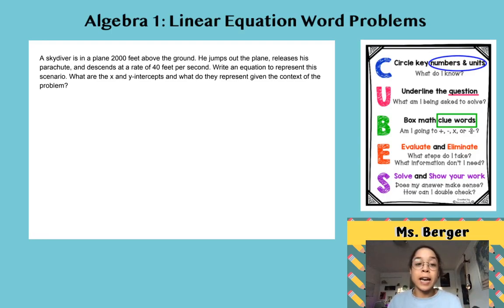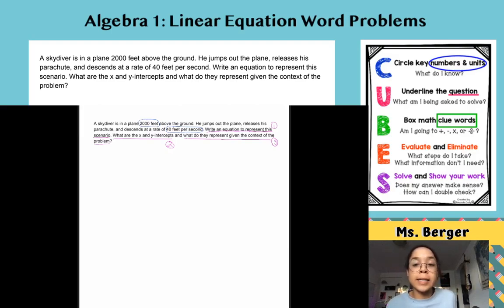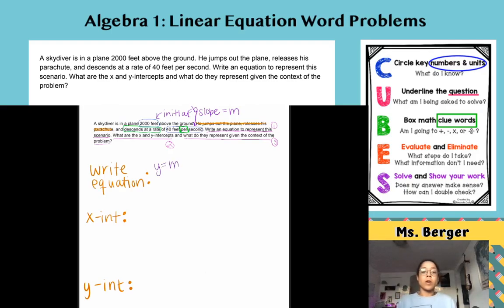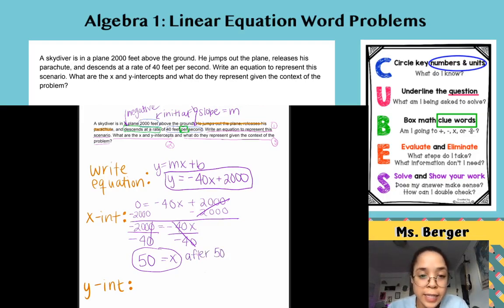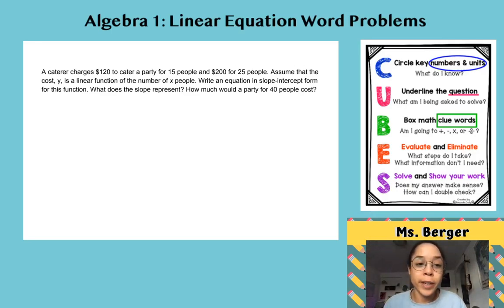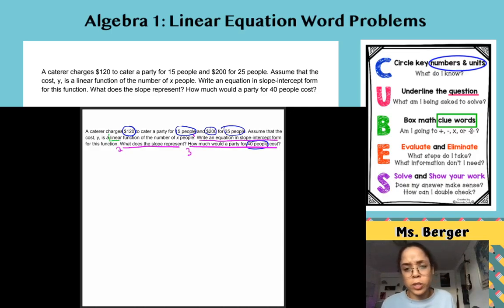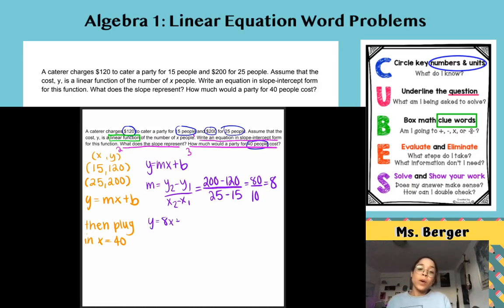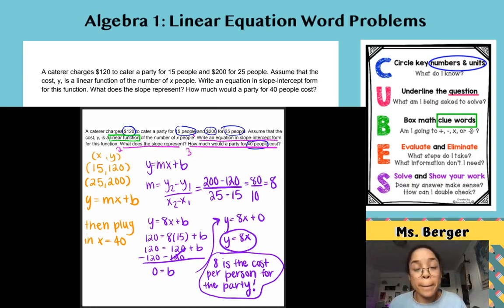Solving Word Problems using CUBES | Algebra 1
CUBES is a method for annotating and solving word problems. This video shows examples for word problems involving linear equations, but the CUBES method may be used for solving all kinds of math word problems !! :)